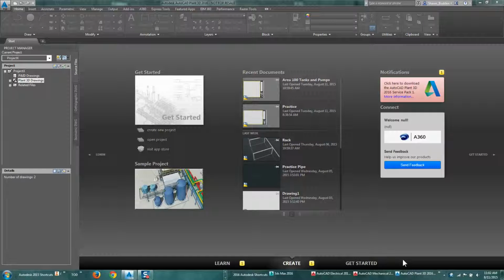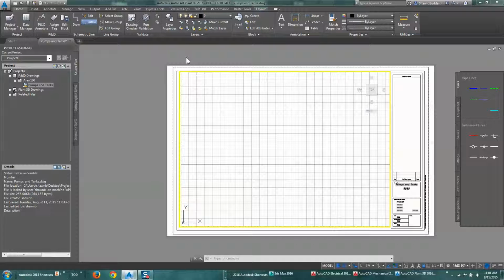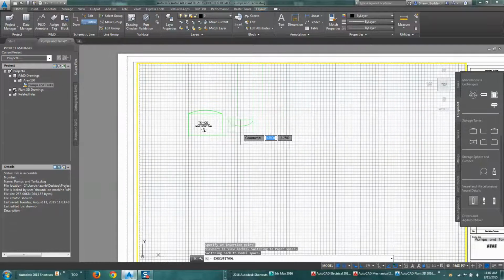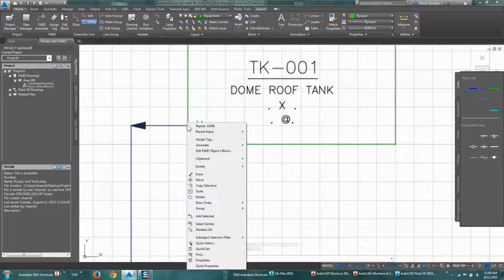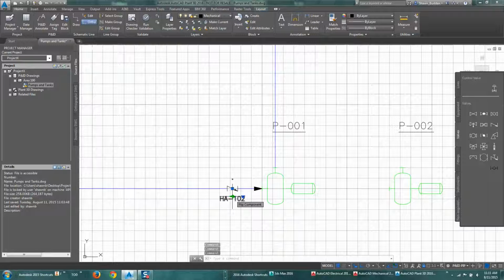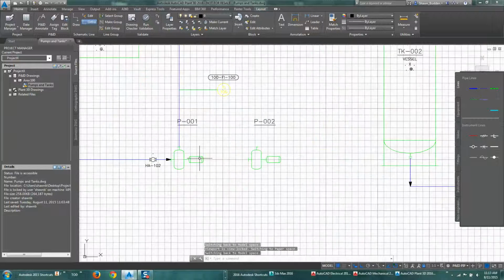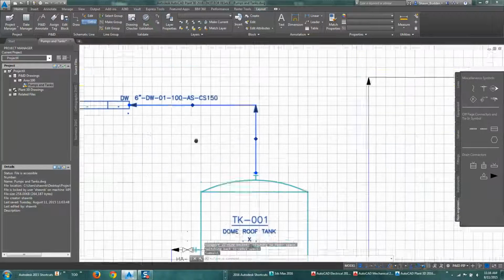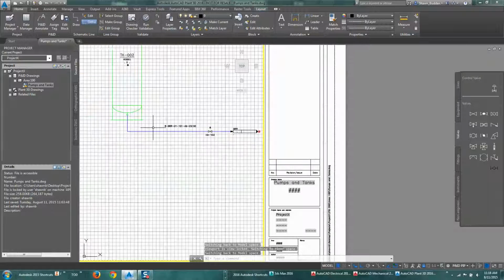2015 08 11 11 18 46 P&ID Demo